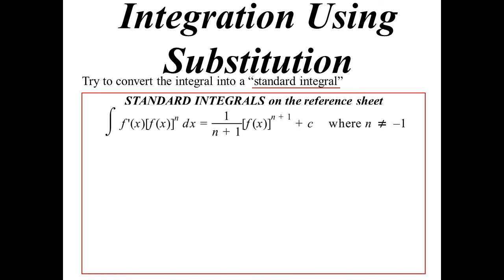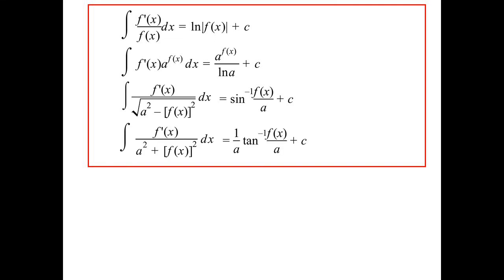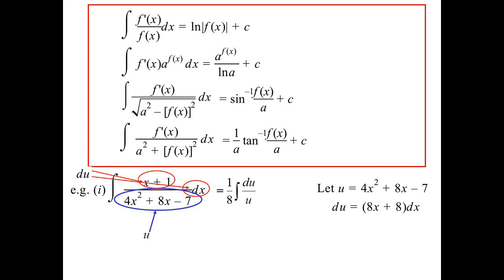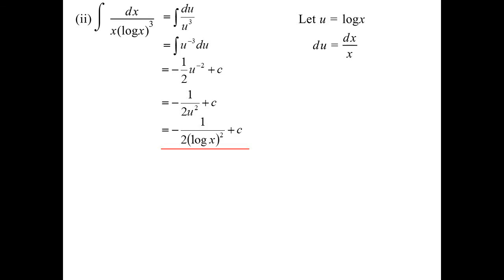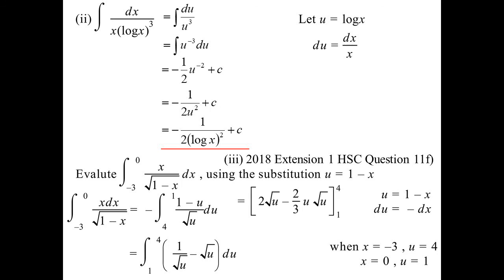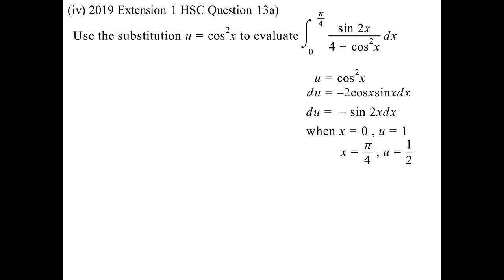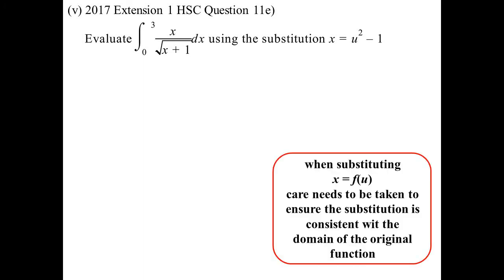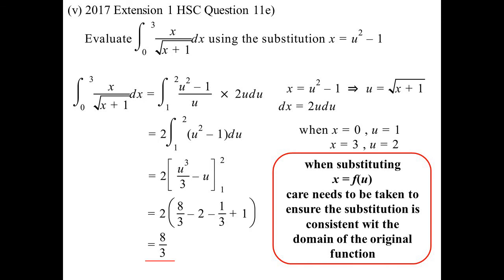12X1 T09 04 integration using substitution 2022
Transforming integrals into a standard form by making a substitution